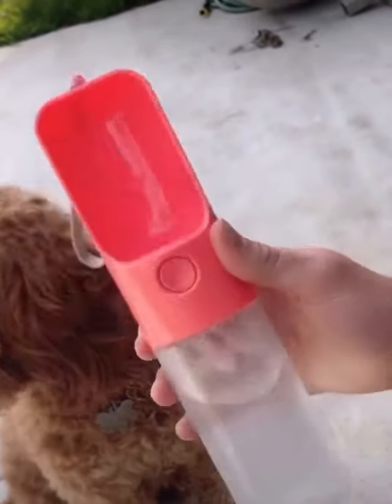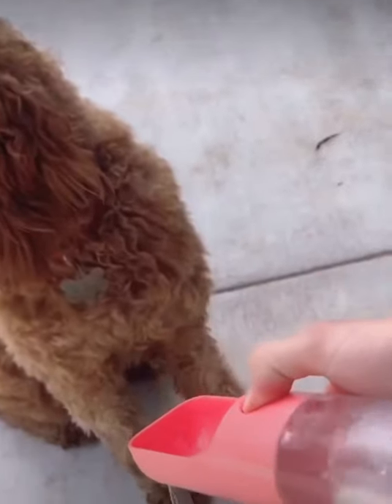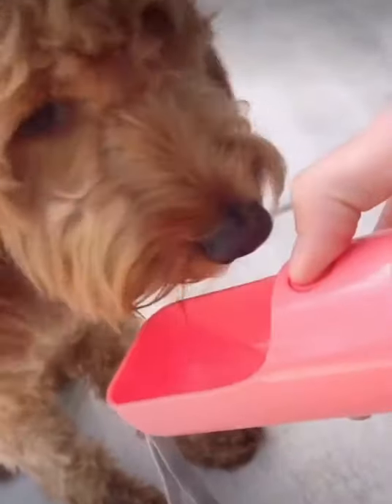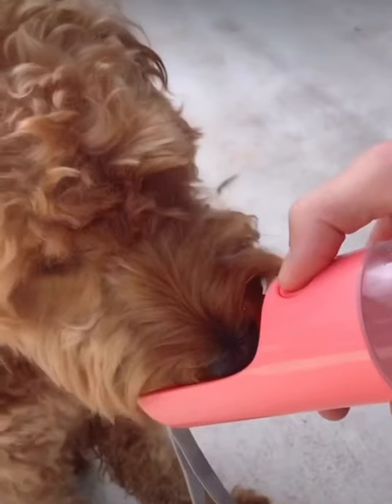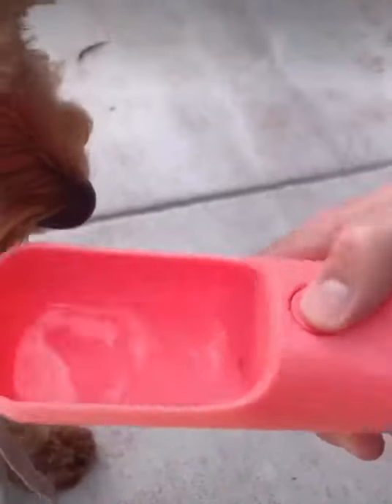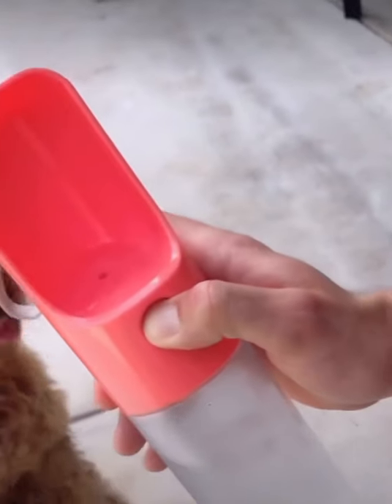Portable Pet Water Bottle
CAPACITY
- Compact 12oz/350mL capacity convenient for small puppy or bigger size 18oz/550mL for bigger puppy

NO WATER WASTE
- Unused water can go back into the container easily by pressing the water release button.
LEAK PROOF - Silica gel seal ring plus lock key design make sure the water bottle doesn't leak at all. No worry to get everywhere wet or wastewater anymore.

DURABLE & SAFE - Portable dog water bottle made of high-quality food-grade material, make sure your pet completely safe when they use our dog water dispenser bottle.
EASY TO USE - One hand operation, press water release button to fill water, release to stop water, very easy to feed your pet with our dog water bottle while holding the leash.

Features:

One-key release/lock water
Key Lock Leak Proof Design
One-hand operation, convenient to use
Food grade material, BPA free
Upgraded size, large capacity
Safe and durable, easy dismantling and cleaning
No waste. Return the unused water back to the bottle and reuse
Fashion Appearance, wide trough allows your pet to drink water easier
Convenient for small puppy or walking within neighborhood

Package Included:

1x Pet Water Bottle